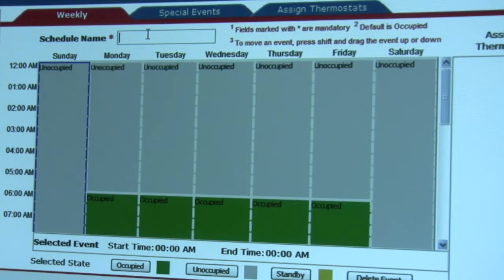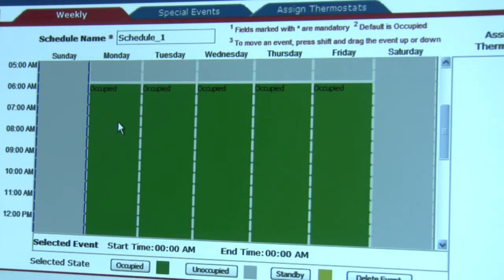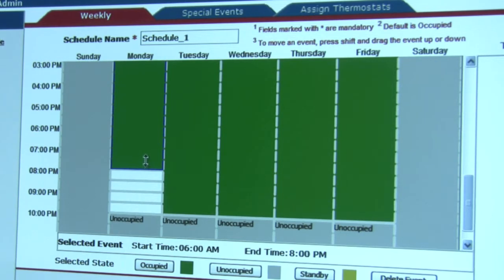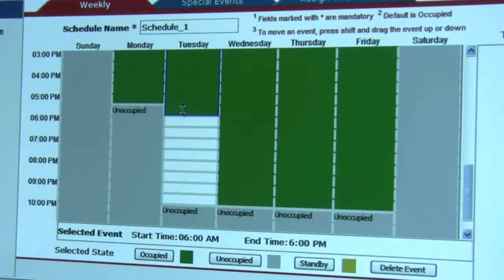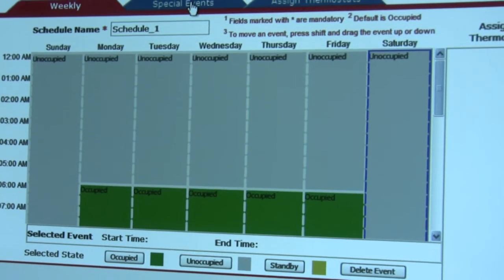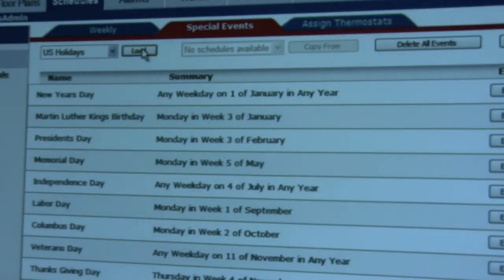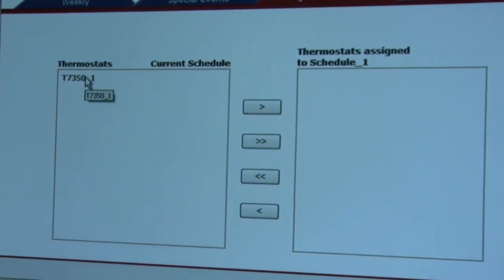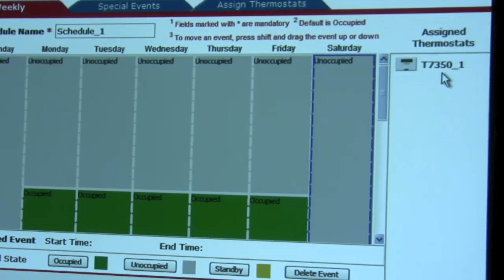Honeywell WebStat: How to set up Time of Day Programming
The Honeywell WebStat is the most economical proven method to control and communicate with up to twenty Honeywell T7350H thermostats. In this video see how to setup time of day schedules in the Honeywell WebStat.
 Go to controltrends.com to see more HVAC control videos on the Honeywell WebStat